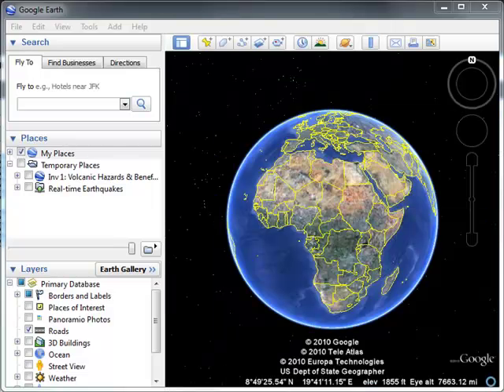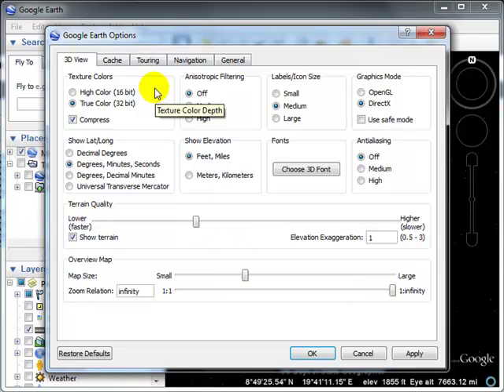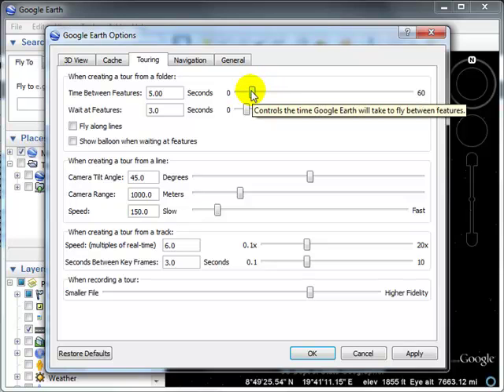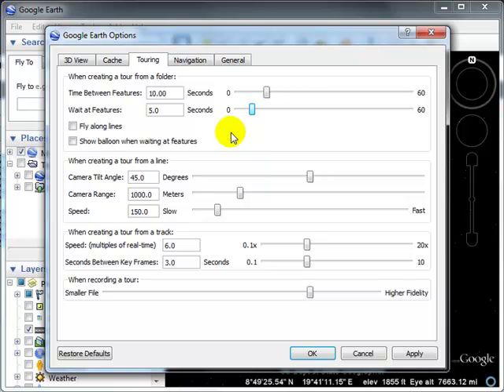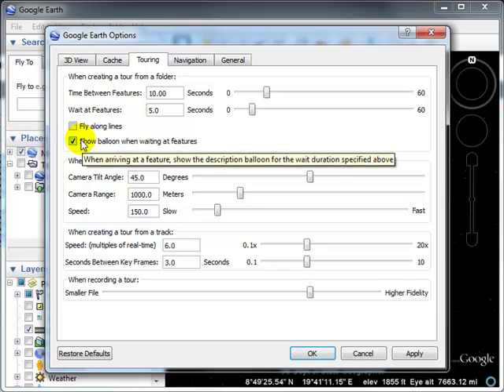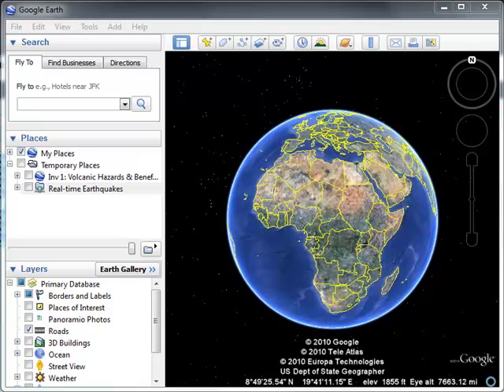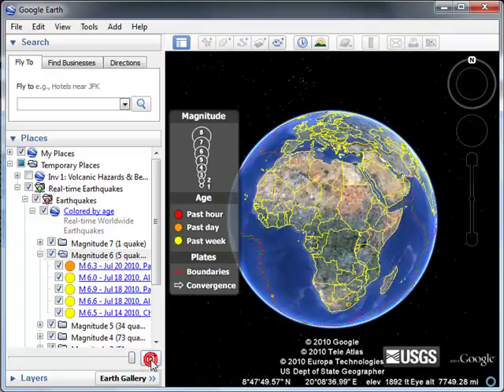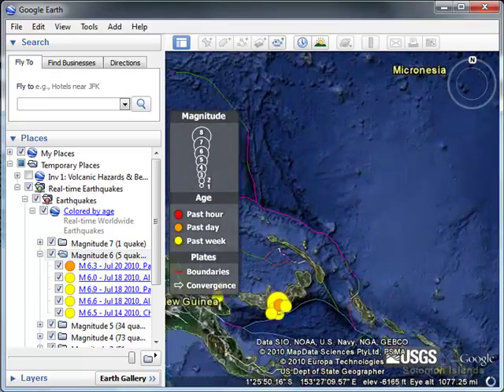Modifying the Tour Settings in the Tools - Options Window.mp4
This video explores how to change the tour settings within the options menu in Google Earth.